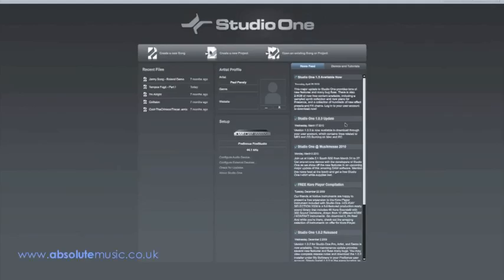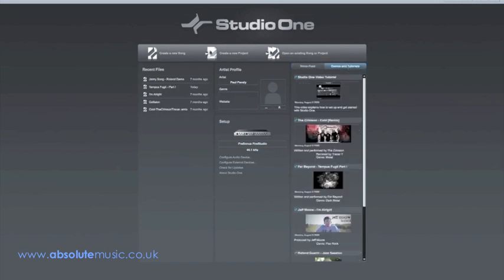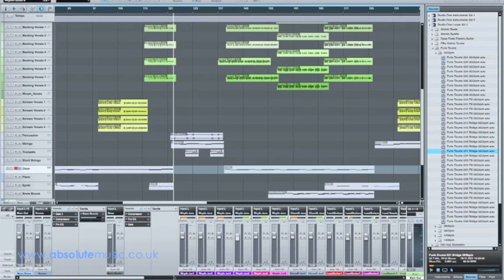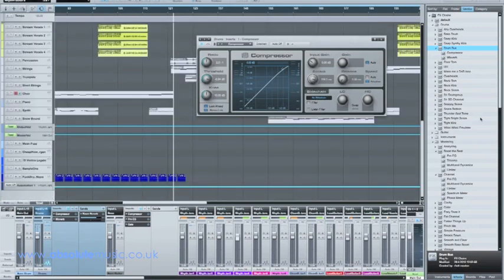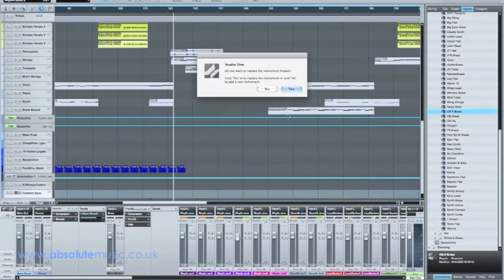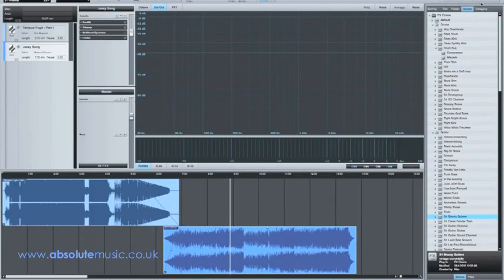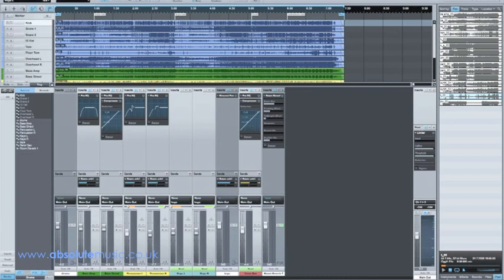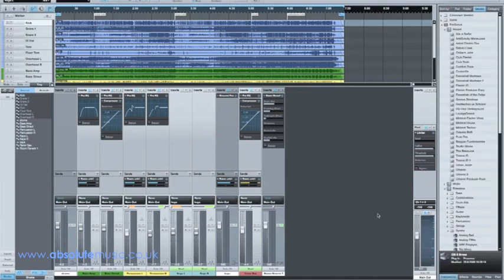Absolute Music: Studio One Demo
Rodney Orpheus give us the low down on the new DAW "Studio One".

*PRODUCT LINKS*